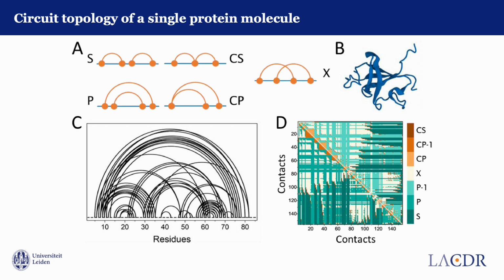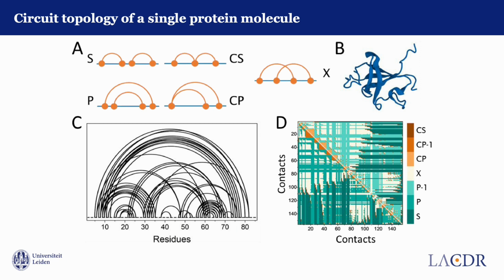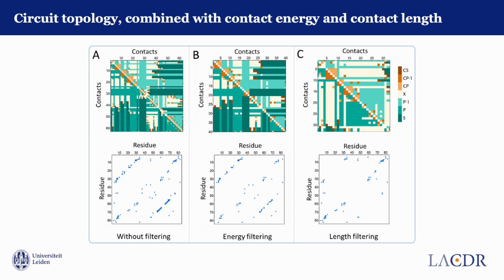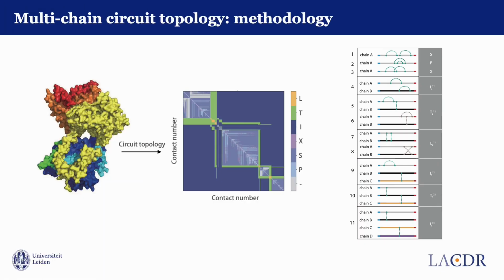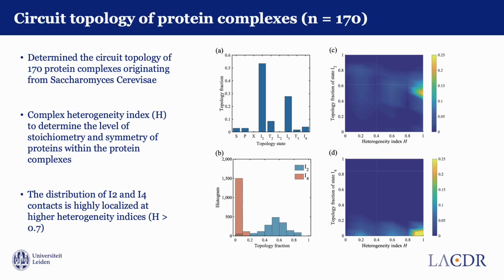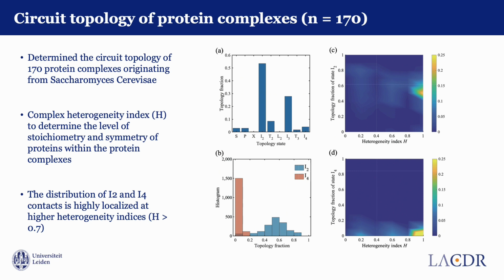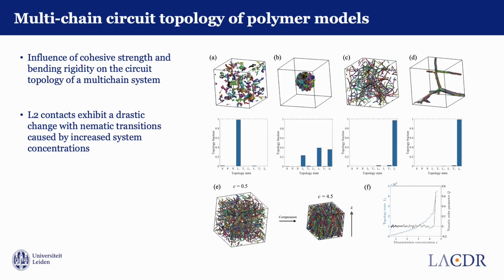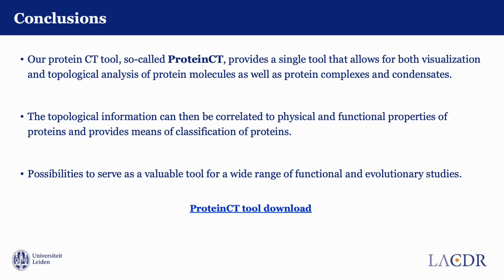ProteinCT: An implementation of the protein circuit topology framework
The ability to describe the topology of a folded protein conformation is critically important for functional analysis, protein engineering, and drug design. Circuit topology is a unique topological framework which is widely applicable to protein analysis, whether it be a single protein or a protein complex.